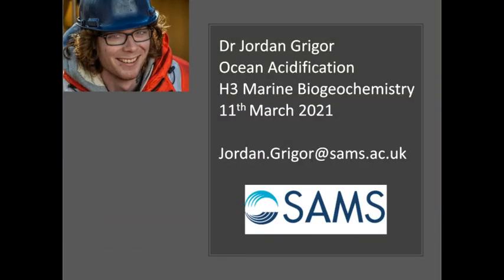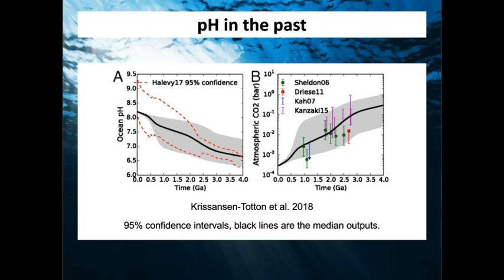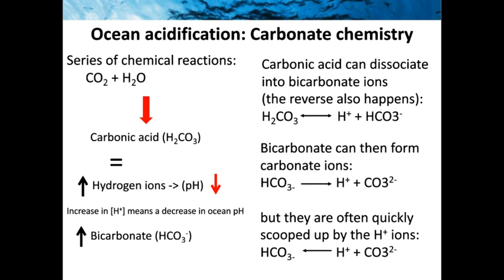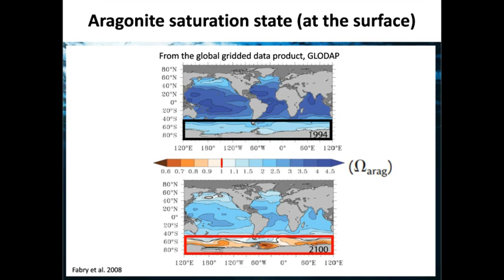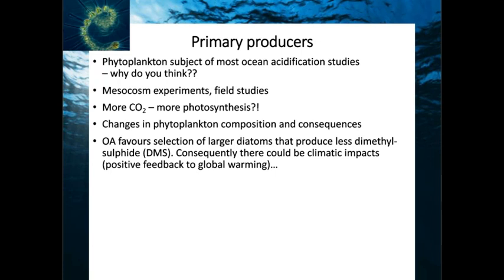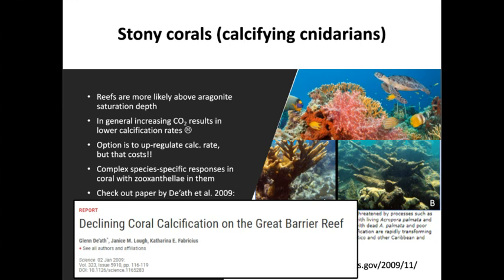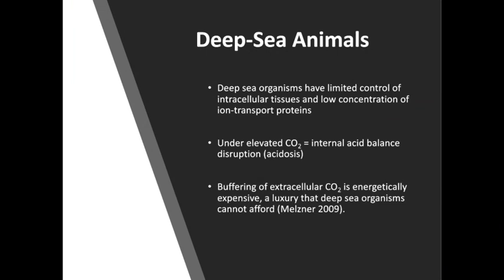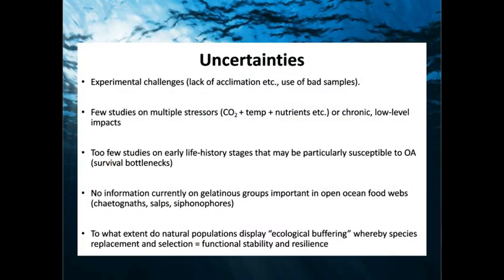Ocean acidification Dr Jordan Grigor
My lecture on ocean acidification for the University of the Highlands and Islands H3 module Biogeochemistry (2020).